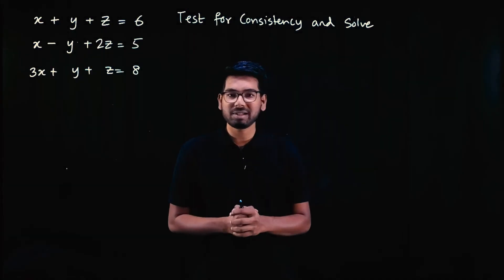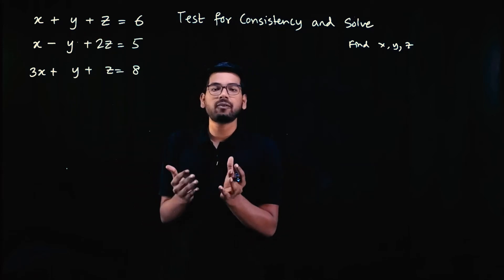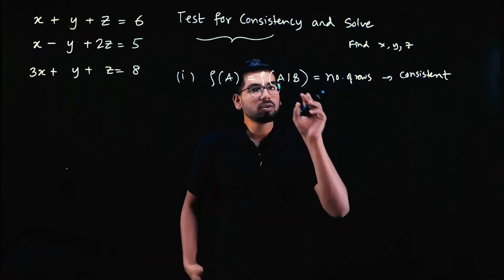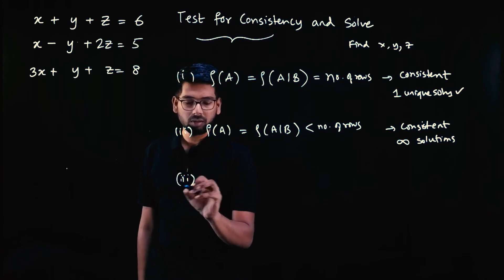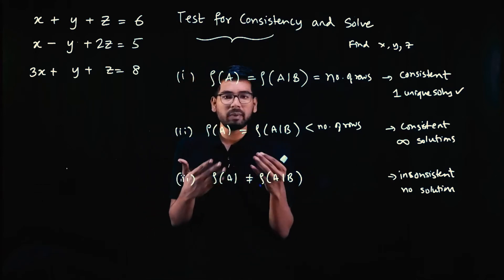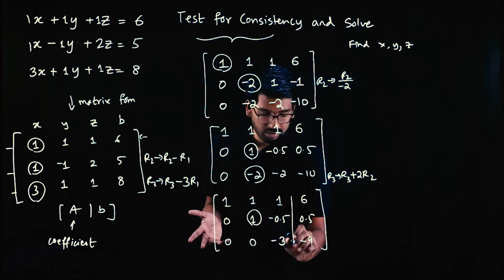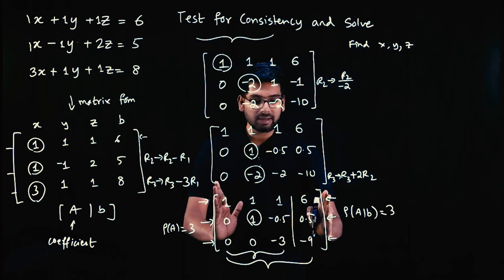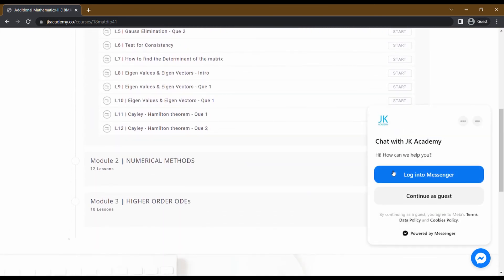Additional Math 2 for Lateral Entry Engg Students | Linear Algebra Solved Que 7